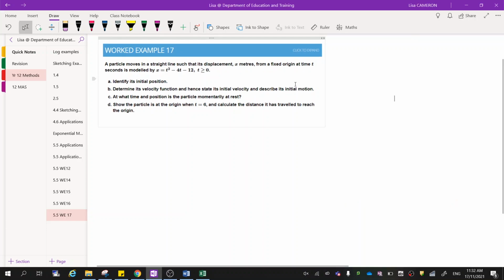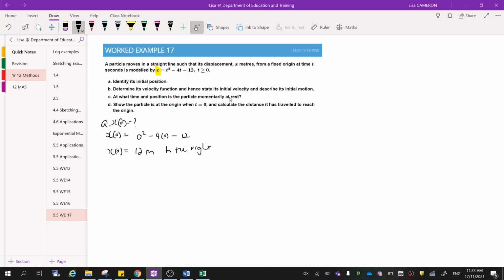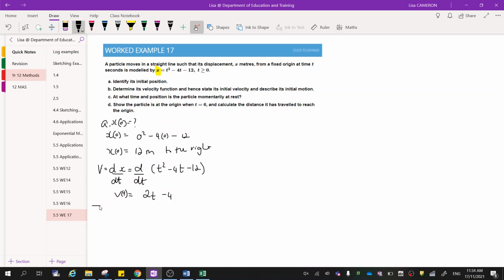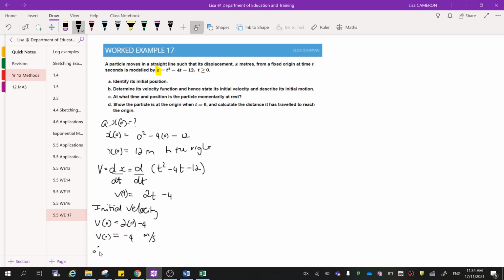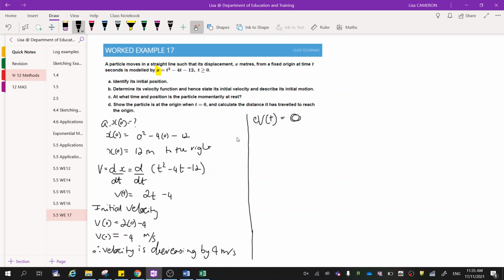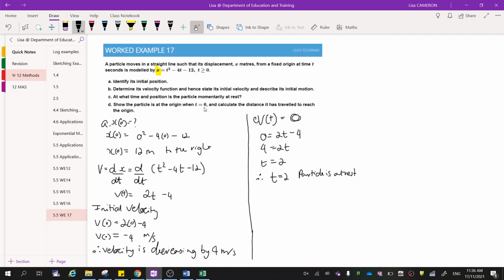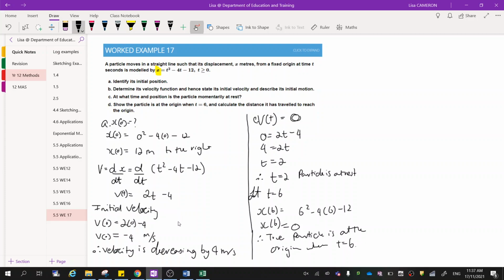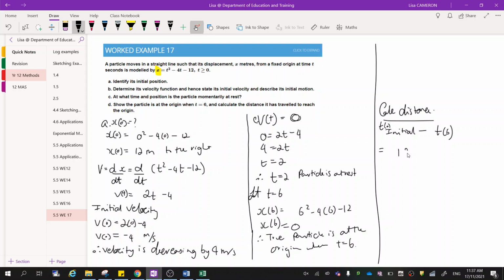5 5 WE17